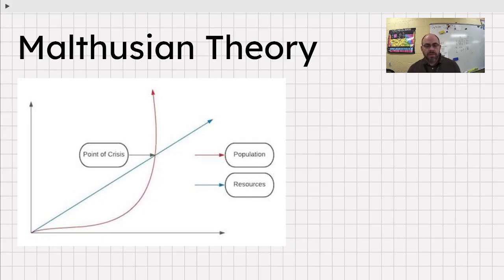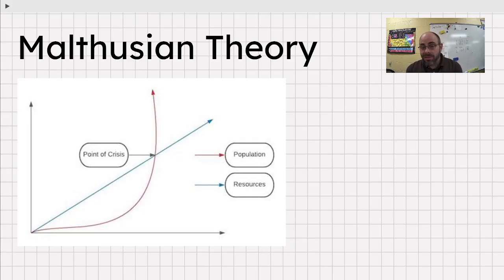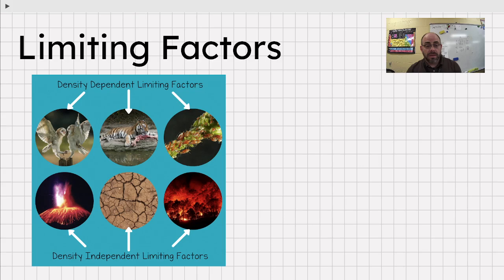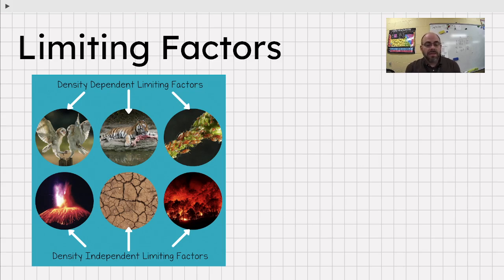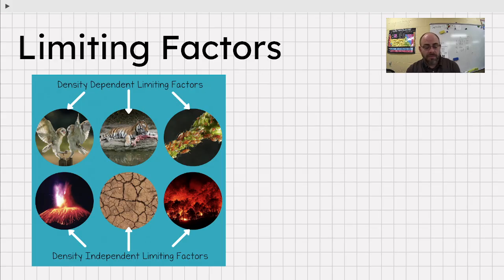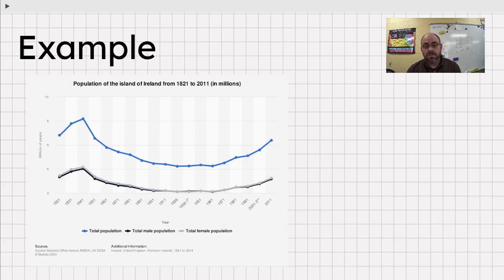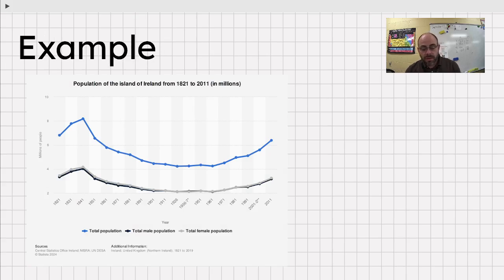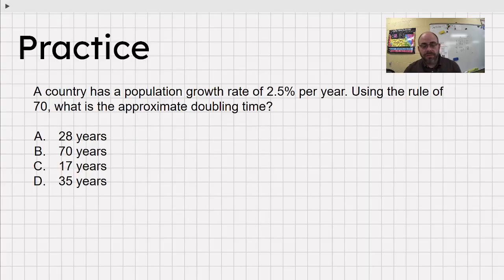AP Environmental Science Unit 3 – Topic 3.8: Human Population Dynamics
In this video, we explore how human populations grow and decline in response to birth rates, death rates, healthcare, family planning, and resource availability. We also discuss density-dependent and density-independent limiting factors, Malthusian theory, and the Rule of 70. This video reflects the 2025 AP Environmental Science CED updates.